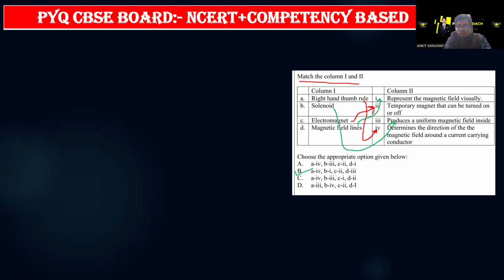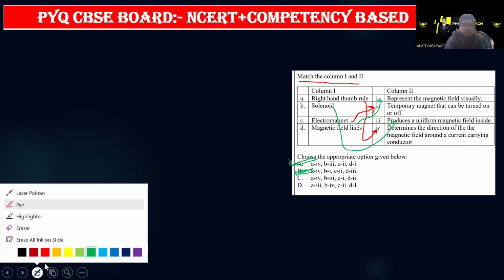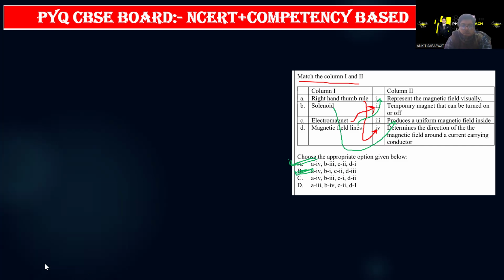Match column 1 and column 2 | Magnetic effect of Electric current | Right-hand thumb rule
Match the column 1 and column 2 | Magnetic effect of Electric current | Right Hand Thumb Rule

About us:-